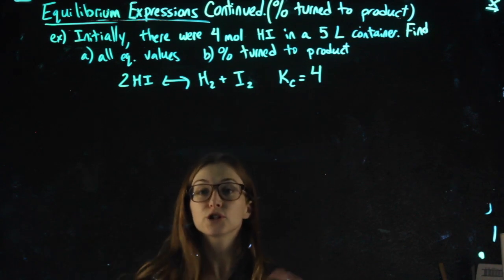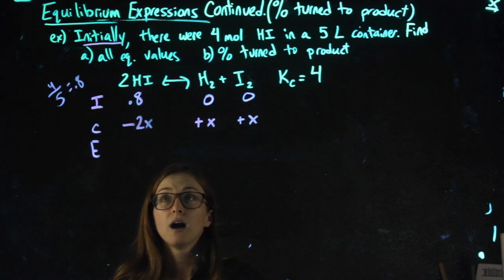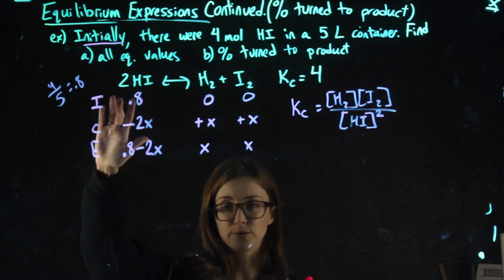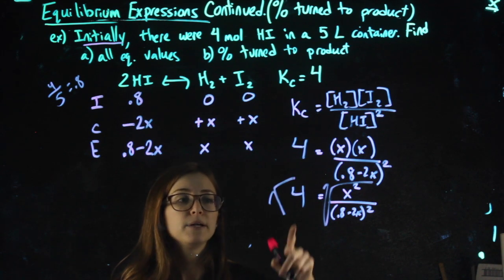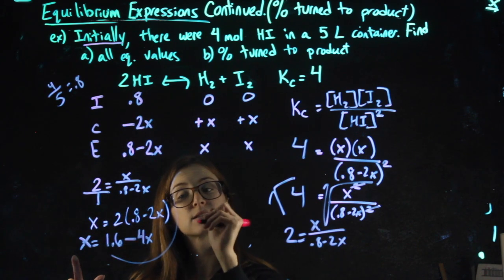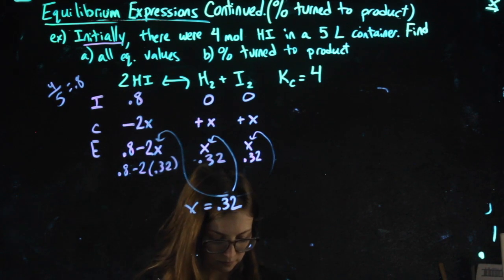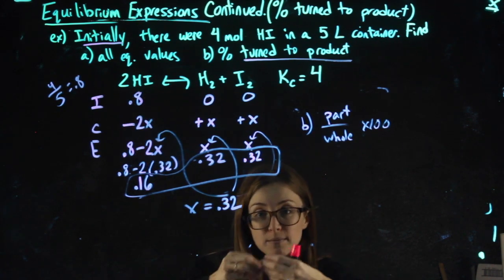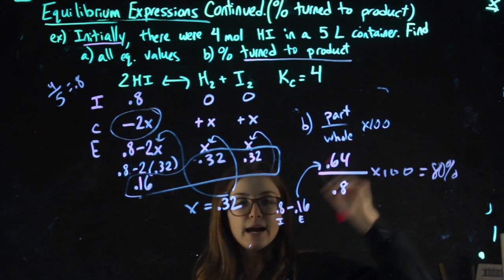% turned to product and sq rt trick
This video is about % turned to product and sq rt trick